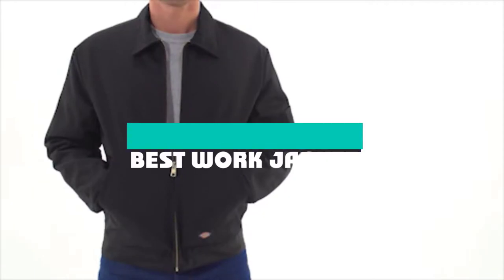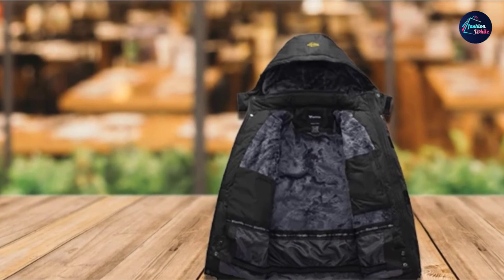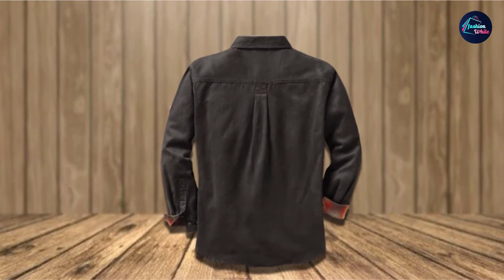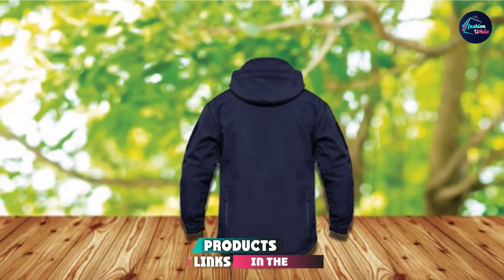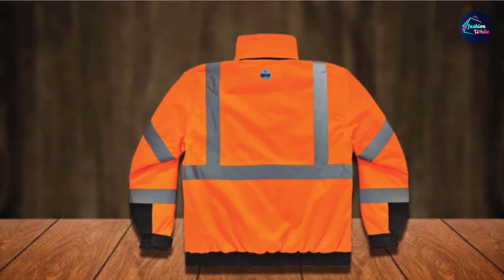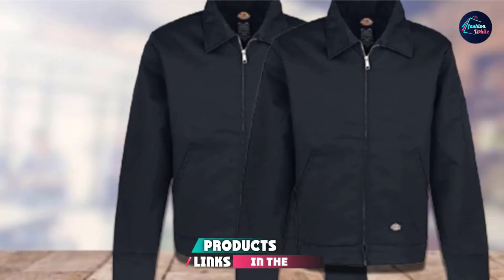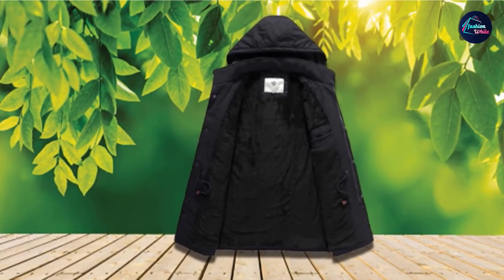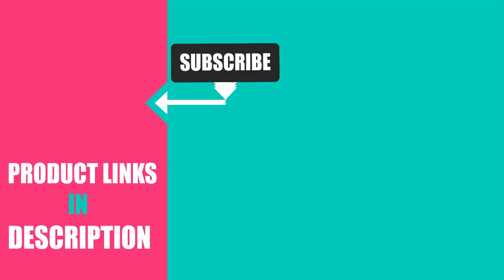Best Work Jacket In 2024 - Top 10 New Work Jacket Review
Links to the Best Work Jacket we listed in today's Work Jacket Review video & Buying Guide:

1. Wantdo Work Jacket For Men

2. Carhartt Work Jacket For Men

3. Legendary Whitetails Work Jacket For Men

4. Columbia Work Jacket For Men

5. MAGCOMSEN Work Jacket For Men

6. Ergodyne High Visibility Work Jacket For Men

7. Carhartt High Visibility Work Jacket For Men

8. Dickies Work Jacket For Men

9. WenVen Work Jacket For Men

10. Berne Work Jacket For Men

What are the Best Work Jacket in 2024?

In today's video we reviewed the Top 10 best Work Jacket on the market in 2024. We made this list based on our personal opinion and we ranked them in no particular order, after doing our research based on their prices, quality, durability, brand reputation and many more.

After watching this video you will know which are the best budget, top selling and top rated Work Jacket on the market today.

If you choose from this list you can be sure that you buy one of the best Work Jacket available today.